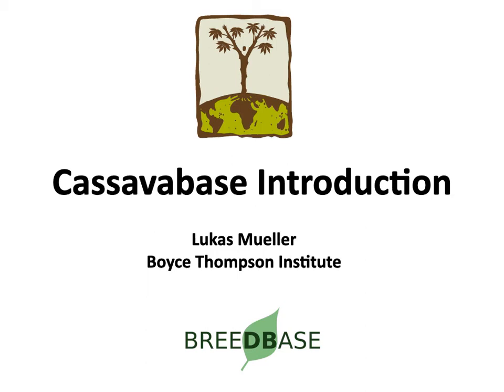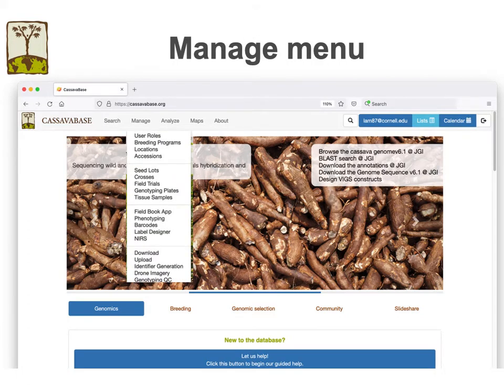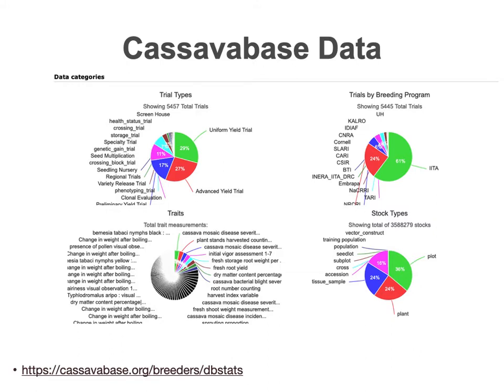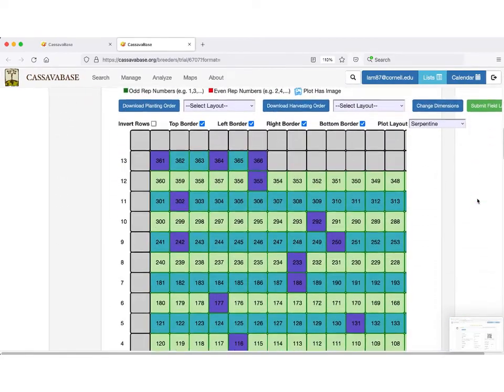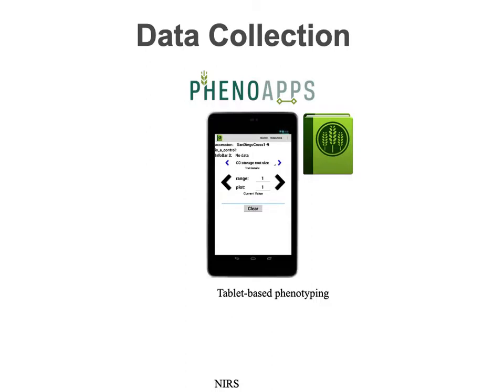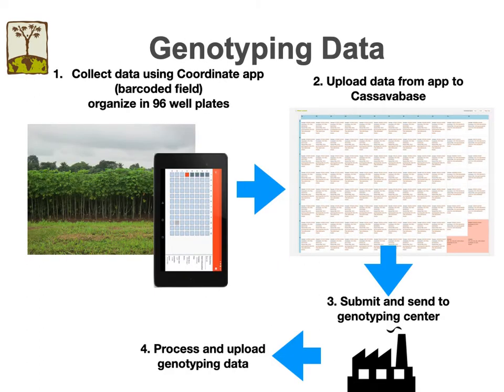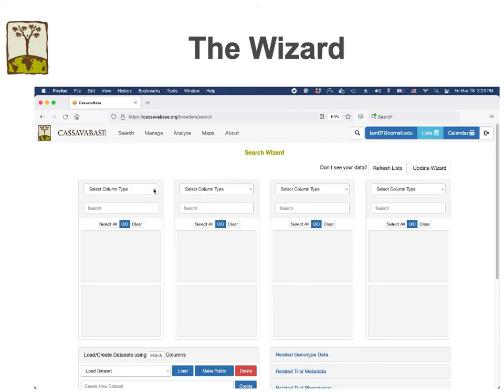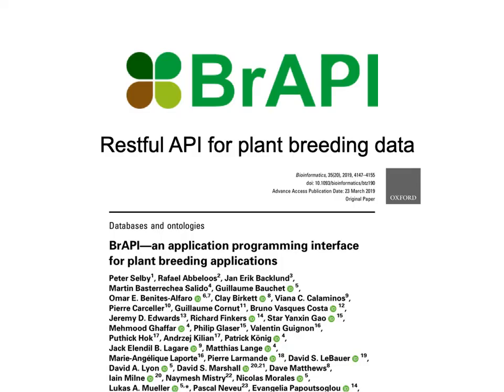CassavaBase Introduction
Lukas Mueller